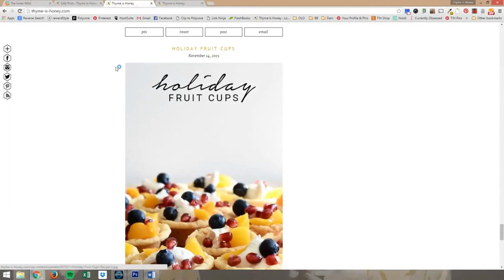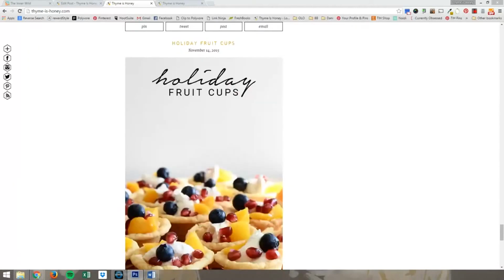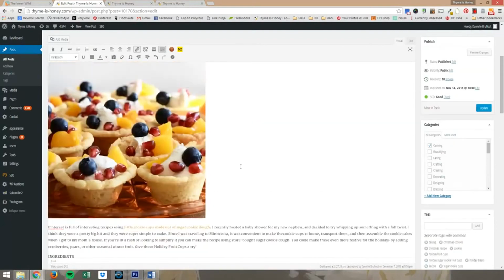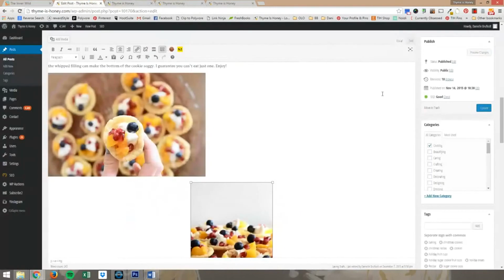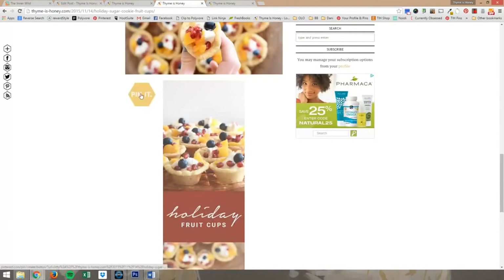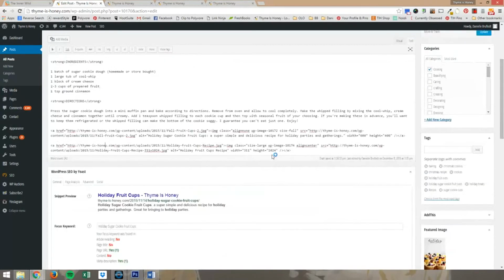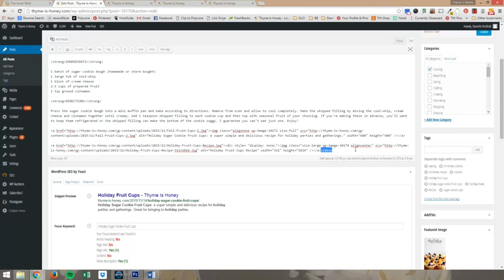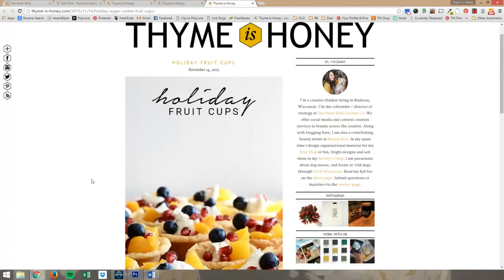Pinterest Optimized Blog Post Images